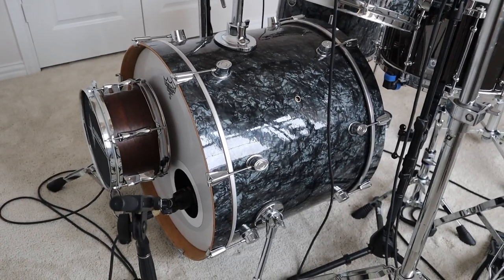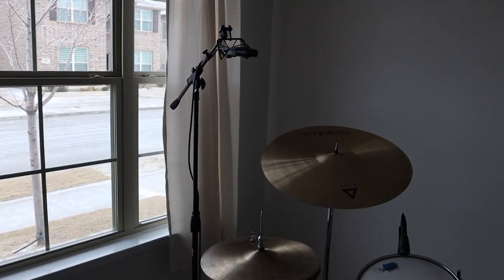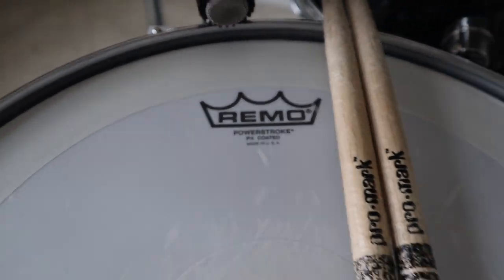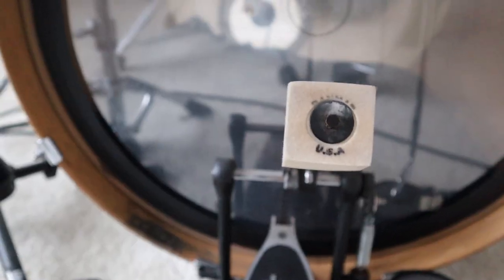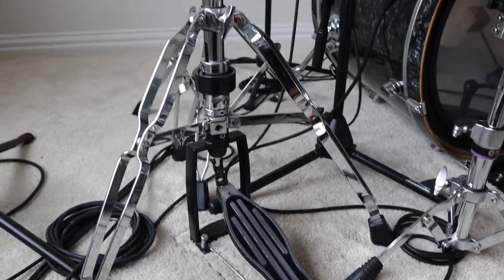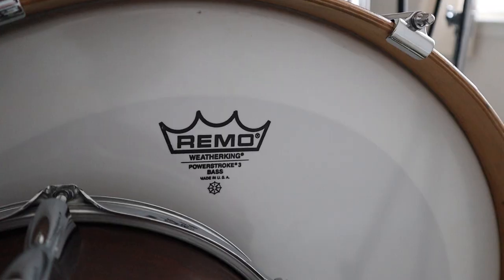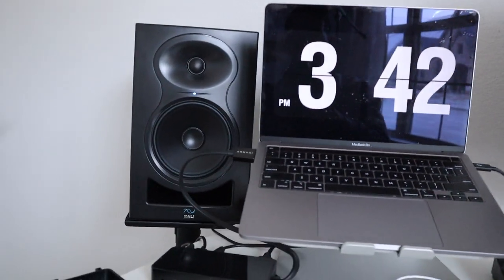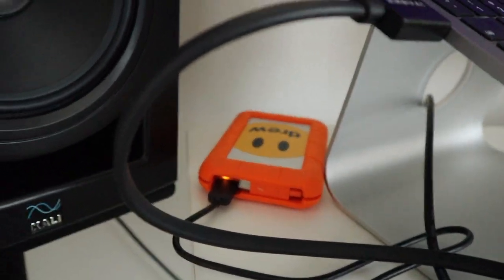studio vlog my 2023 recording setup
List of all gear in this video

Studio Monitors KALI AUDIO LP-6
Macbook Pro 2020
My Standing Desk
Vlog Camera Cannon M50
Mic Cables
Thunderbolt 3 Cable

Mics I'm Using:
Overheads: stereo pair of sE 4400a
Snare Top: Shure 545SD
Snare Bottom: Sennheiser e604
Toms: Sennheiser e604
Kick In: Audix D6
Kick Out: Yamaha Sub kick

Drums:
22' Kick PDP CX Series
12' Rack PDP CX Series
16' Floor DW performance series maple
14' Snare - - Truth Custom Drums 14x8 Brass (David Whithworth Classic )

Cymbals:
24' Istanbul Agop Joey Waronaker Ride
22' Istanbul Agop Xist Crash
Hi hats:
16' TOP Istanbul Traditional Light
16' Bottom Istanbul Traditional Light

Drum Heads:
Kick Batter Evans: EMAD2 Clear Bass Drum Head, 22”
Kick Reso: Remo Powerstroke P3 Ebony Bass Drumhead 22"
Top Snare Head: Remo Powerstroke P3 X Coated, 14"
Bottom Snare Head: Remo Ambassador Hazy Snare Side, 14"
Tom Heads: Remo Vintage Emperor Coated

Drum Accessories
42 Strand Snare Wires
Moongel Damper Pads
Gibraltar Lug Locks
Drumsticks Promark Natural 5Bs

Interface: Quantum 2626 Presonus

🎶 Music Info:

Title: Warm Nights
Artist: LAKEY INSPIRED
Genre: Aesthetic

🎵 Track Info:

Title: Summertime Love by LAKEY INSPIRED